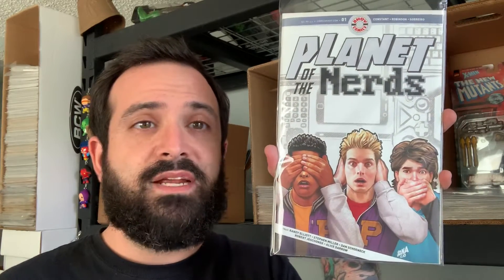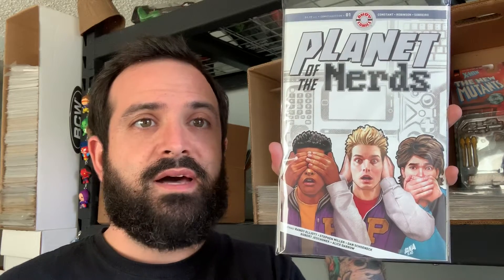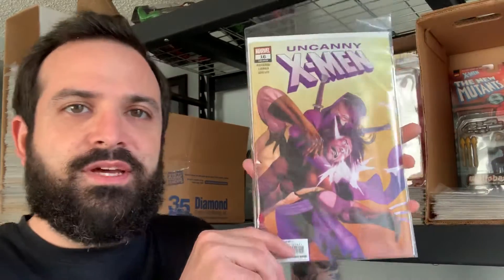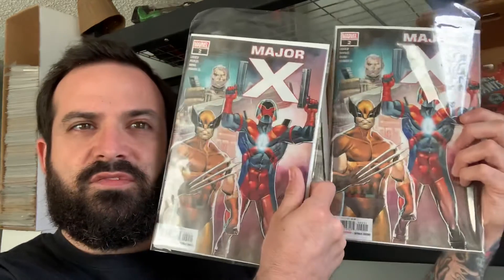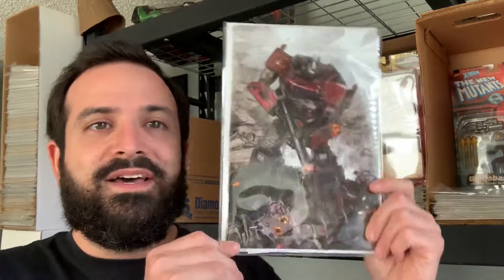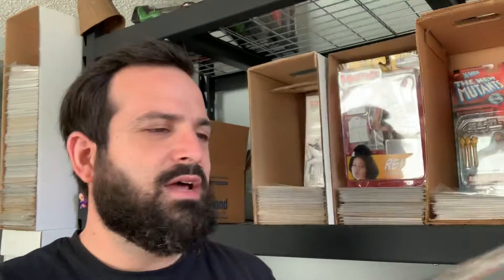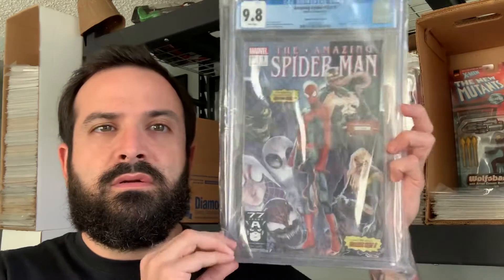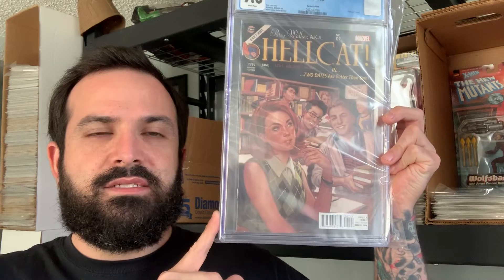My New Comic Book Haul/Pickups 4.17.19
New books